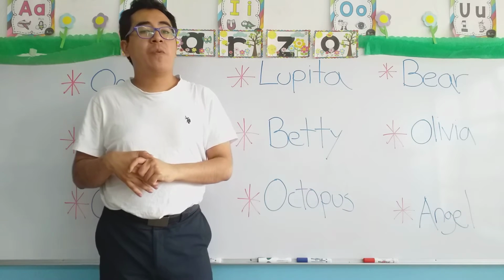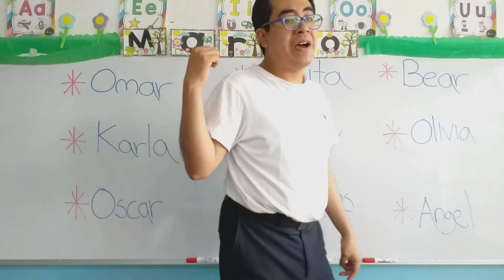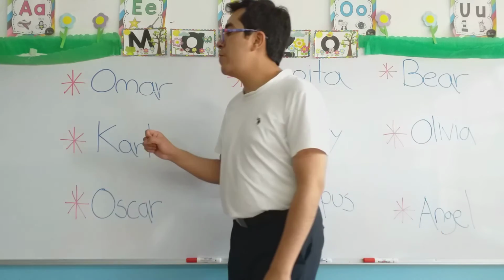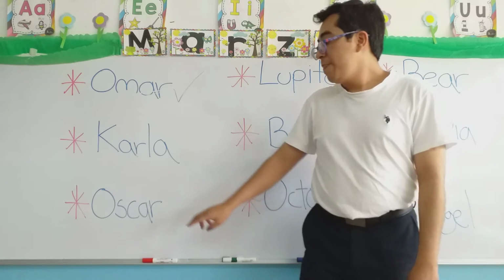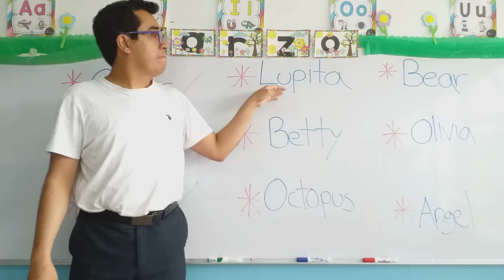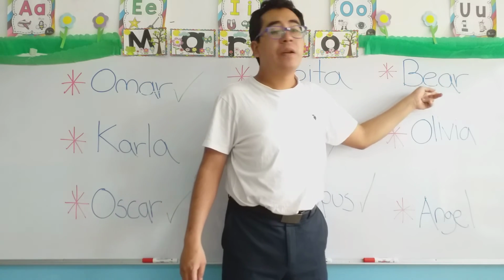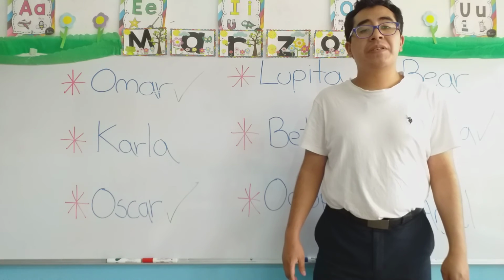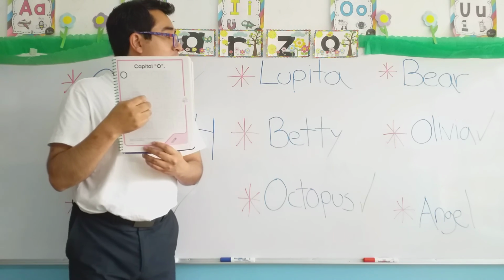Martes 22 de Marzo del 2022. "Jardin de Niños Winnky"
Grupo: K1
Capital O activity.